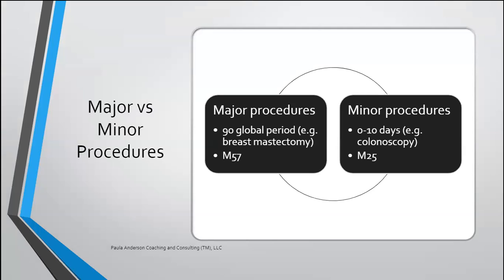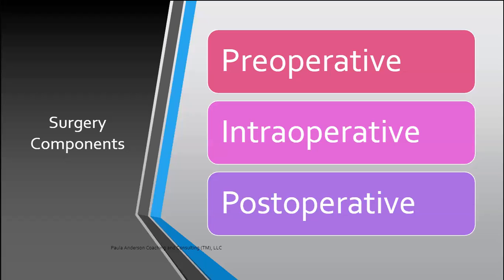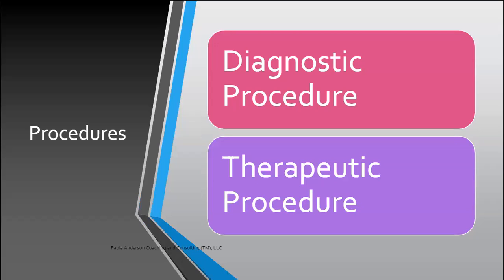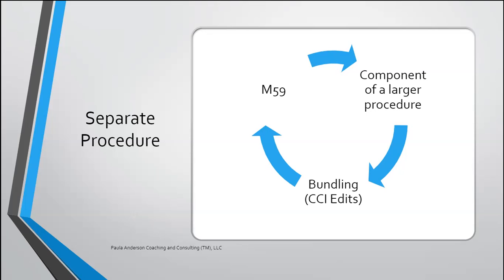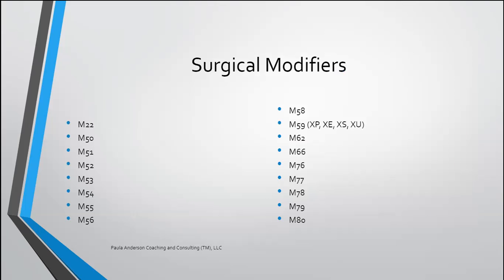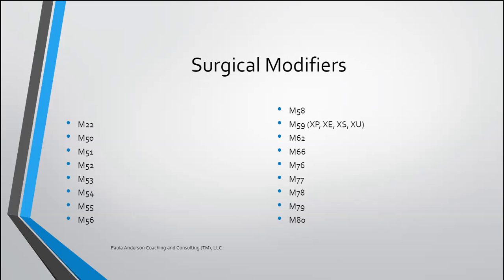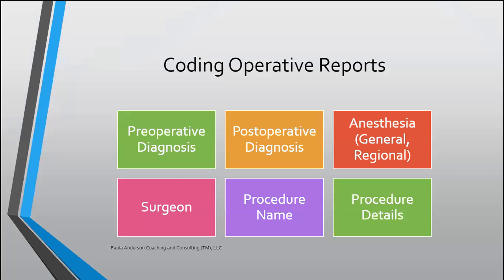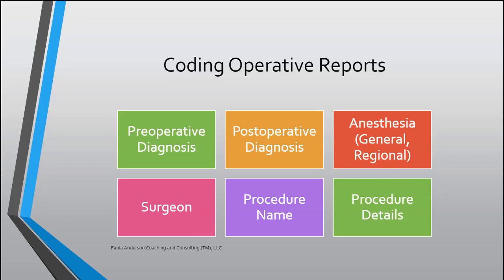Surgery Coding Guidelines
This video gives tips on basic surgery coding guidelines.  Click below to schedule a session.